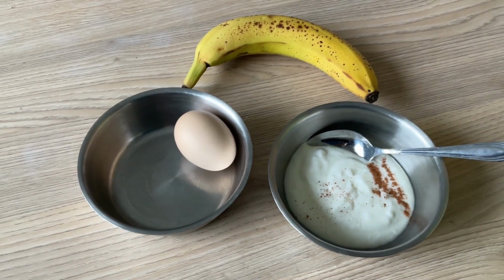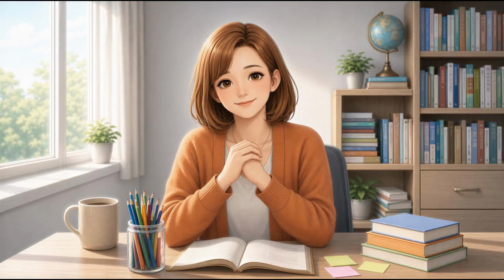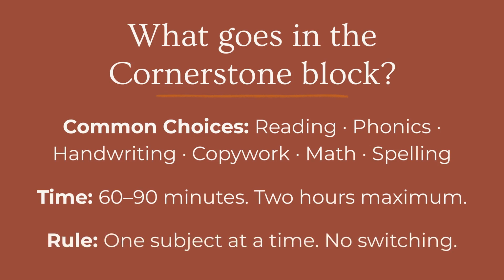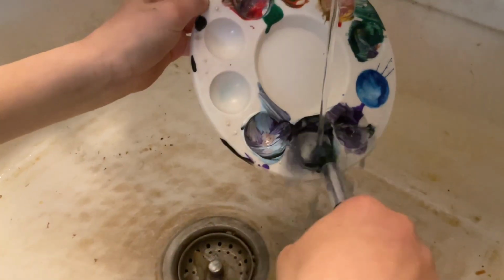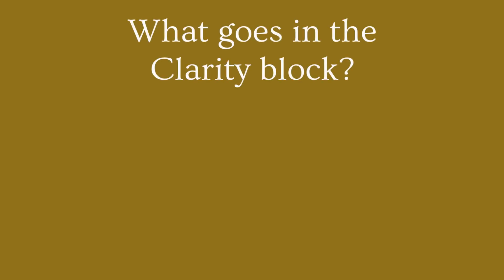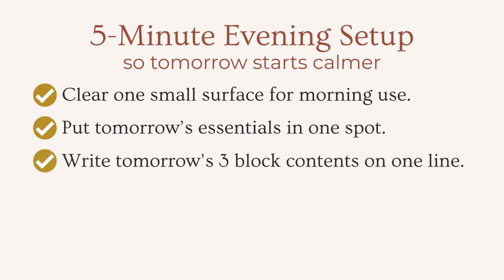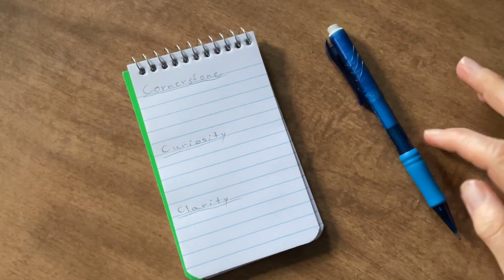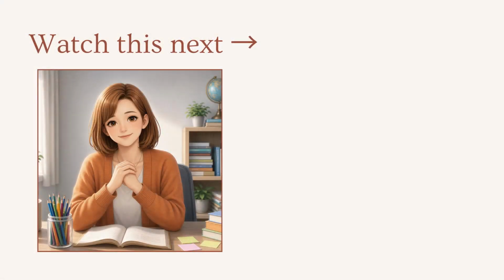The Daily Homeschool Rhythm That Changes Everything (And How to Start)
What does a calm homeschool day actually look like — from breakfast to close?

In this video I'm walking through a complete anchor-based day in the life with all three blocks of the Calm Homeschool Method: Cornerstone, Curiosity, and Clarity. Not described abstractly — shown as a real, lived sequence you can start tomorrow.

You'll see:
    • How anchors give the day a shape before any subject gets scheduled
    • The Cornerstone Block — what goes in, how long, and why it runs first
    • The Curiosity Block — the block that makes homeschooling feel like its own thing
    • The Clarity Block — the 5-10 minutes most families skip that makes tomorrow possible
    • The 5-Minute Evening Setup that seeds the next morning before you go to sleep

The Daily Rhythm Builder — fillable templates for your anchors, your three blocks, your Evening Setup, and your Good Enough Win

↓ FREE: The 10-Minute Rough Day Reset — for the days the rhythm falls apart

Timestamps:
    • 0:00 – The morning with no shape (hook)
    • 1:05 – Anchors: the shape before the subjects
    • 2:52 – The full sample day revealed
    • 3:37 – The Cornerstone Block
    • 5:35 – The Curiosity Block
    • 7:38 – The Clarity Block
    • 8:36 – The 5-Minute Evening Setup
    • 10:09 – The Daily Rhythm Builder
    • 11:16 – The full day compressed
    • 12:15 – Watch this next

Calm Homeschool helps families build calm, focused homeschool days using the Calm Homeschool Method.